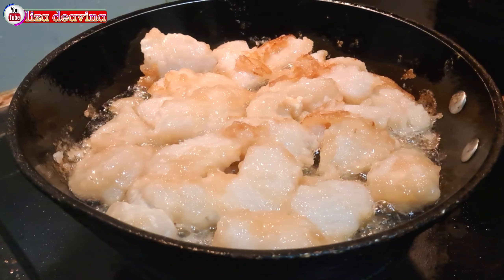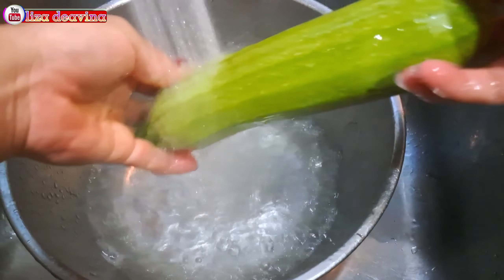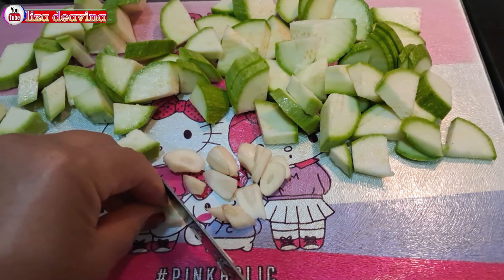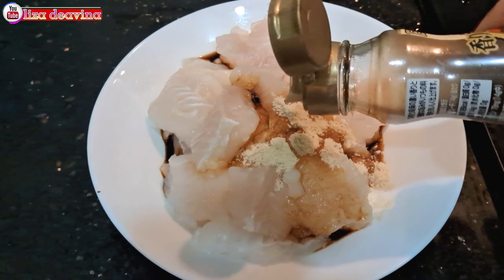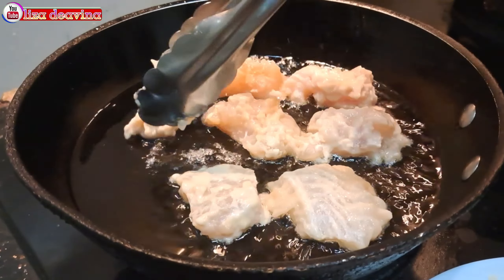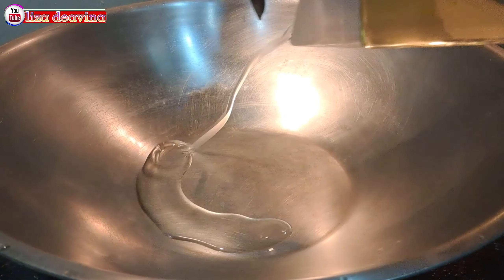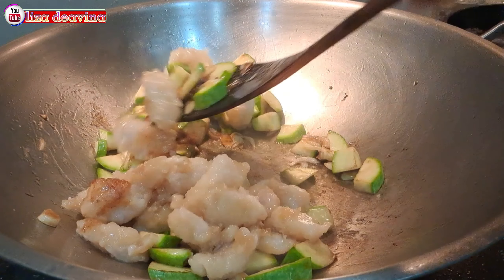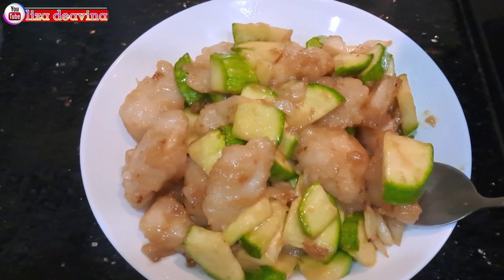NIKMAT DAN LEZAT‼️Resep Tumis Zucchini Ikan Dori, Mudah dan Lezat Chinesefood hongkong style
Divideoku ini saya mau membagikan resep cara memasak tumis timun jepang ikan filled chinesefood hongkong style simple sederhana enak seger gurih pastinya disukai keluarga dan Bikin Ketagihan

Trimakasih yang sudah berkunjung di chanel ini Salam santun santun Salam persaudaraan

Bahan
2 lembar ikan filled
1timun jepang (sesuai selera )
4 siung bawang putih
2 siung bawang merah

Marinasi ikan filled
1sdm kaldu ayam
1sdm kecap asin
1sdt lada putih bubuk
1sdm minyak wijen
2 sdm tepung maizena

Bumbu
2 sdm saus tiram
1sdt kaldu ayam

Selamat Mencoba